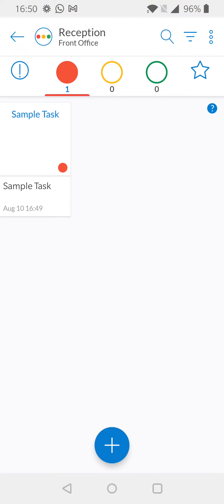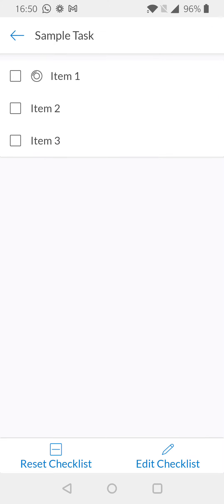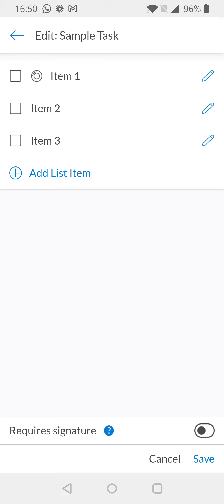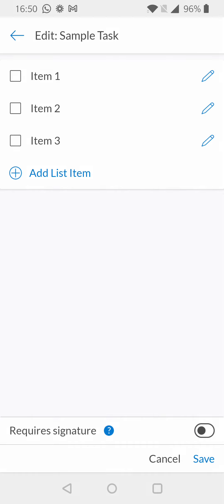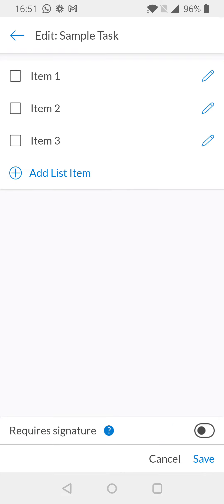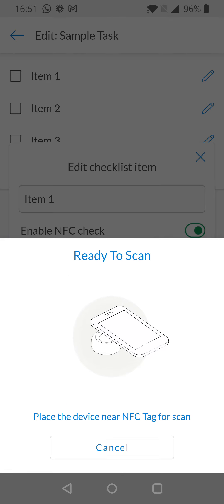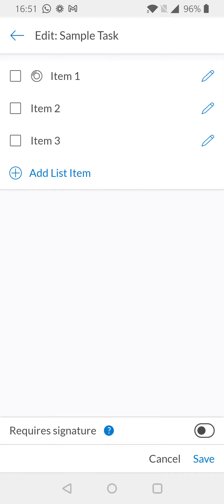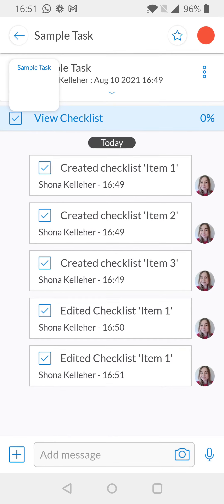Snapfix - How to Update your NFC tag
In this video, we will show you how to update an existing NFC tag in Snapfix. Make sure to visit our support center on snapfix.com for more helpful resources.